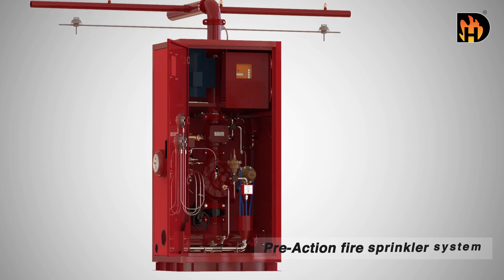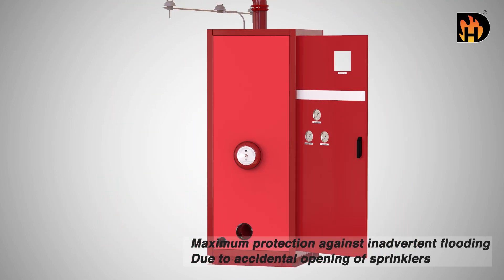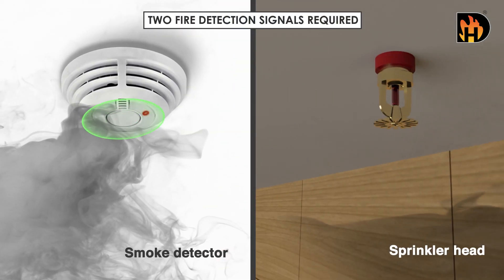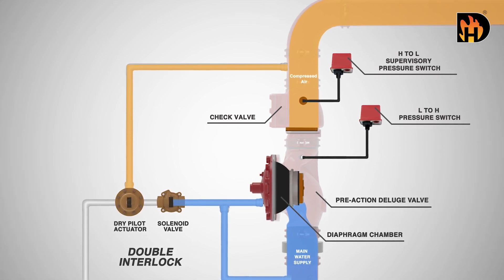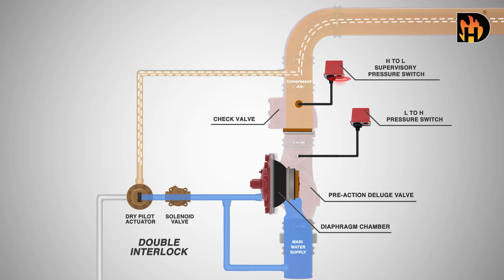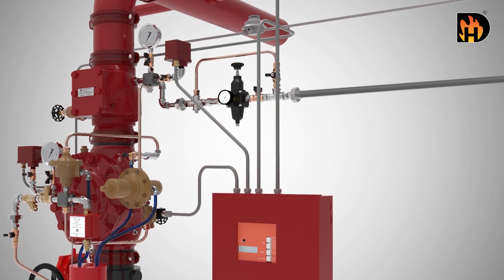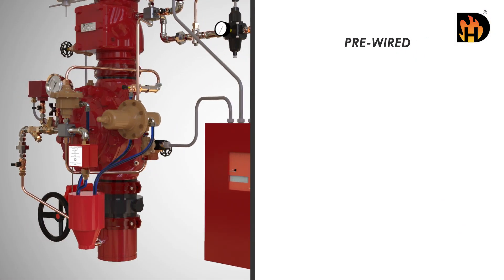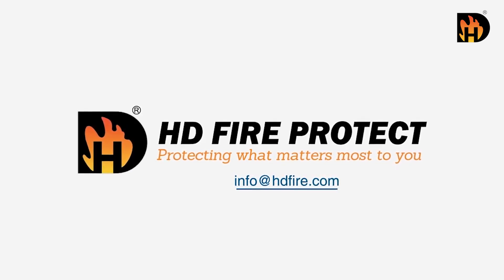HD PREACTION SYSTEMS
Overview and working principle of HD Pre-Action Systems.
Pre-Action fire sprinkler system uses concept of having dry pipe sprinkler system. Water is withheld from sprinkler piping by a Pre-Action Valve. Pre-Action system generally requires two separate fire detection signals in order to operate. Thus the systems are effectively designed for water sensitive areas that require protection from inadvertent water flow into the sprinkler system piping. HD Pre-Pack is a pre-assembled Pre-Action System enclosed in a self-contained cabinet while HD Pre-Action systems can also be skid mounted. It is UL Listed and can be configured as single or double-interlock with several options. The system typically consists of HD deluge pre-action valve, riser check valve, pre-action trim, fail safe valve, butterfly valve, pressure switches, solenoid valve, air compressor and a releasing panel. Please refer to product catalogues for approval information, technical specifications and ordering information.